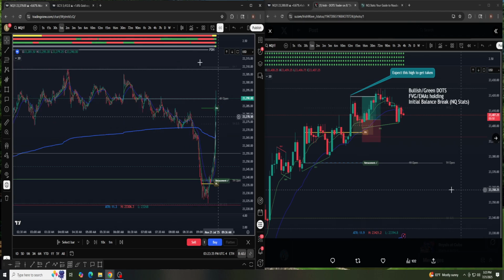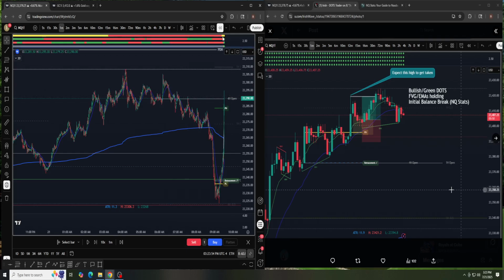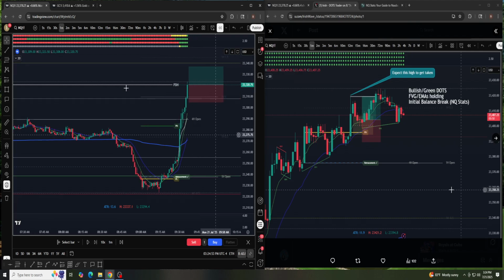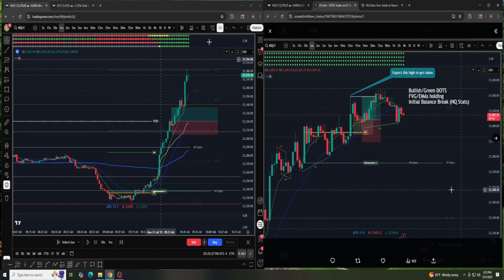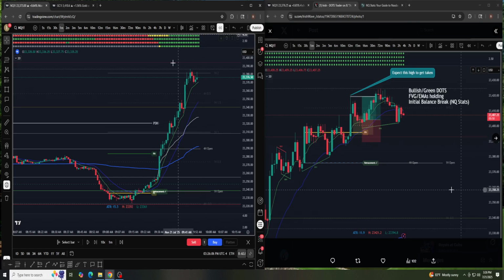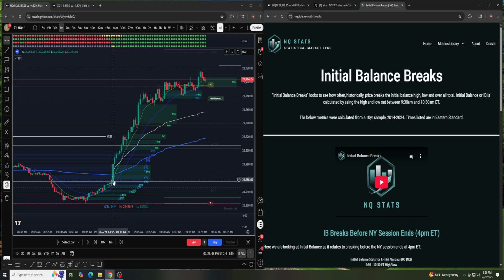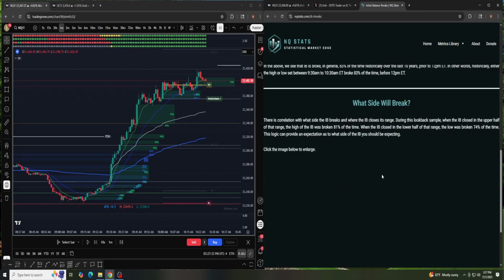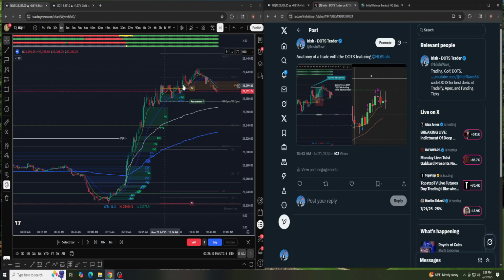DOTS Bias Trading Indicator Recap for 7/21/25 -- Honestly not one of my best but the system worked